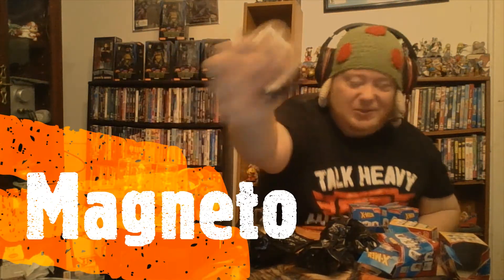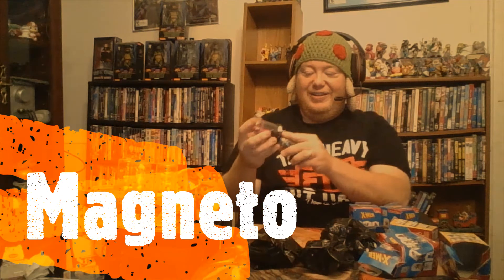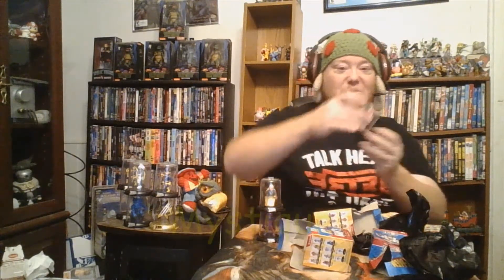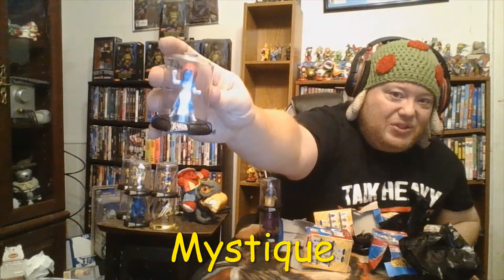X Men Domez Figures Unboxing-Trying to Complete Set and Hit Chase Figures Part 2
X-Men Domez, c0llectible figurines featuring  8 different X-Men characters as well as 2 rare chase figures. I have 1 Chase and 3 regular figures, think I can hit another chase or finish my regular set?